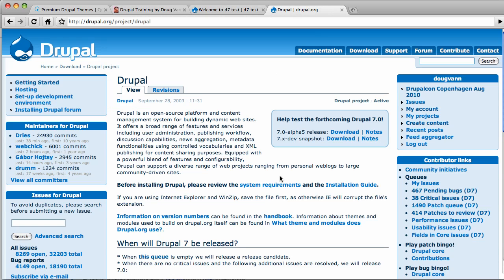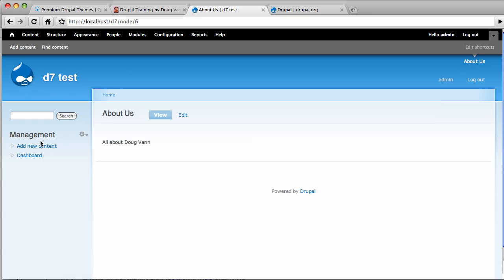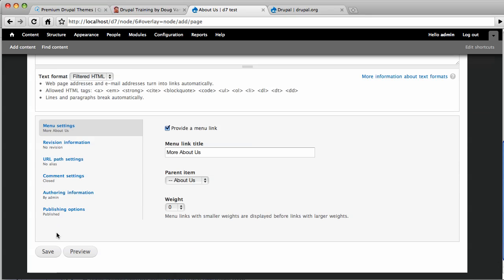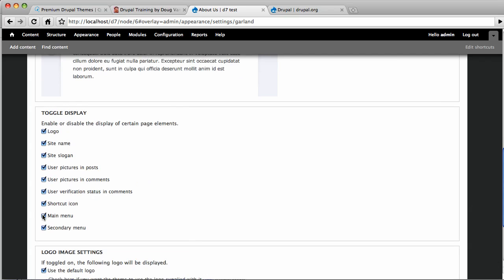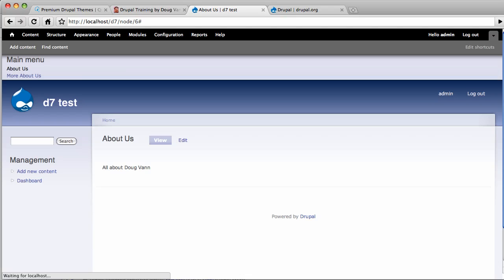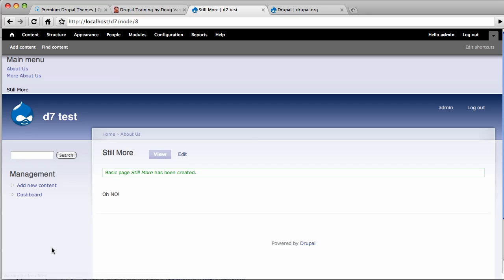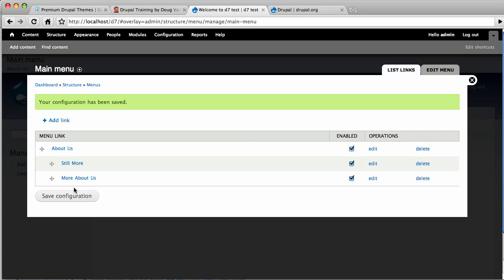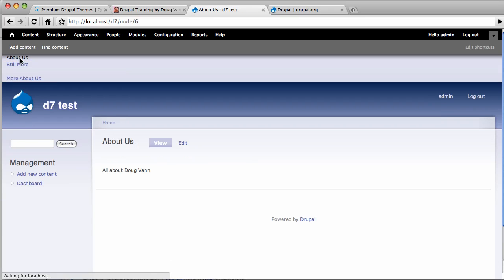Pages, Menus, and Blocks in Drupal7